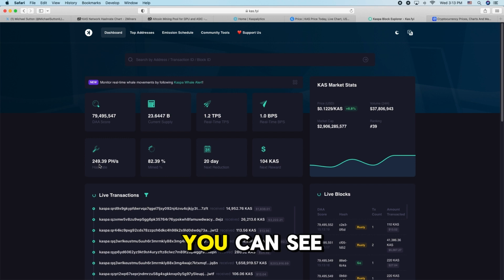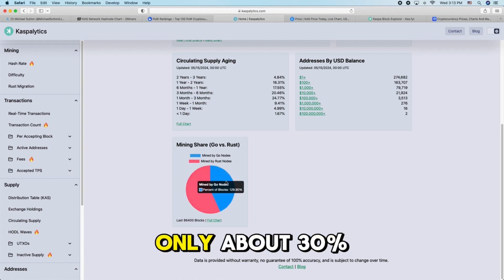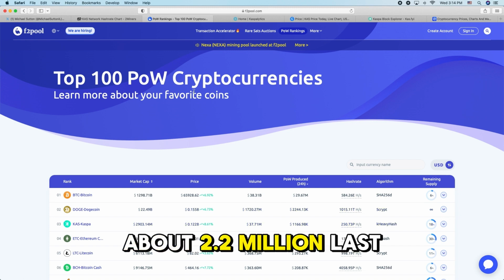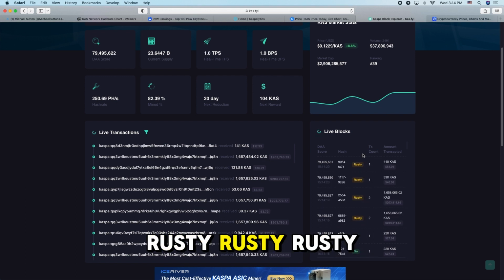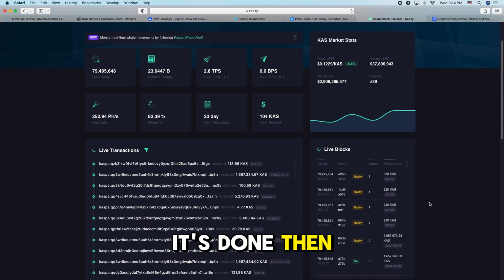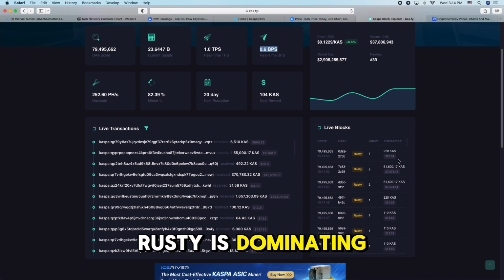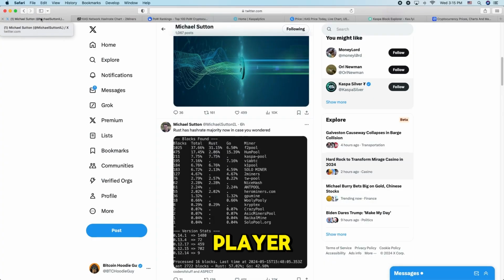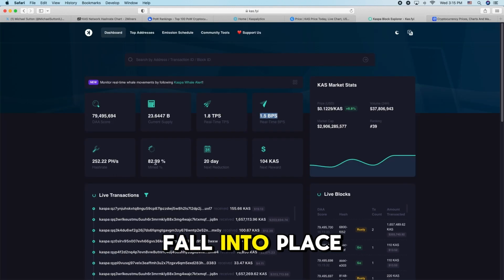Kaspa -RUST MIGRATION ALMOST DONE